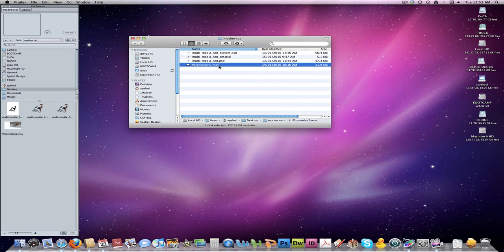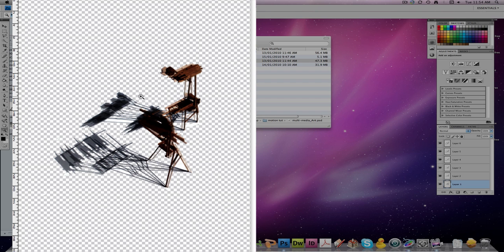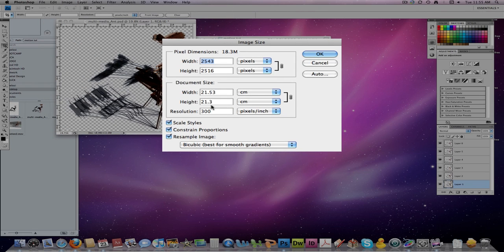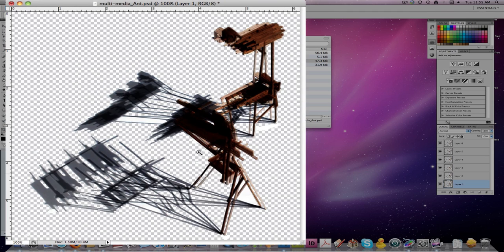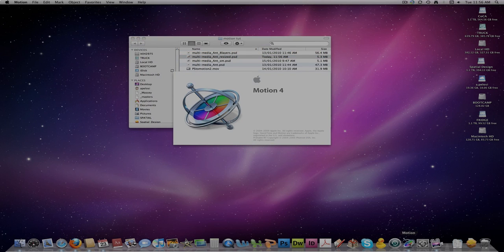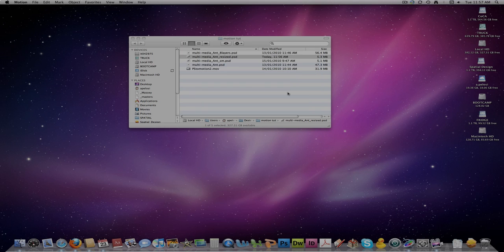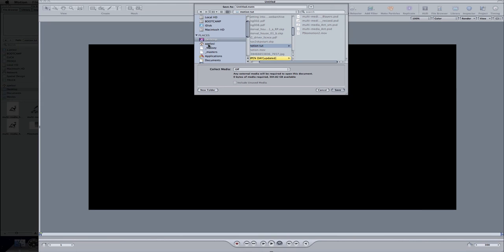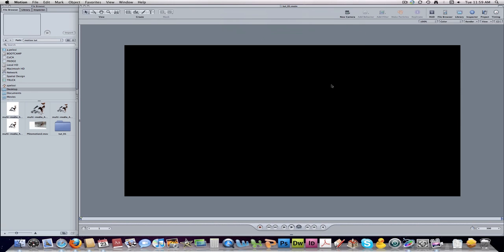motion tutorial part one